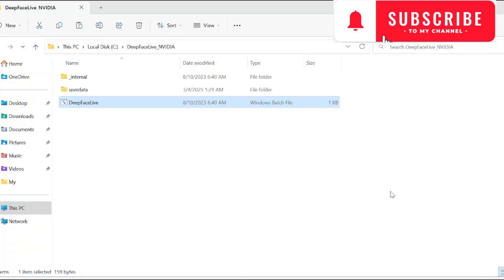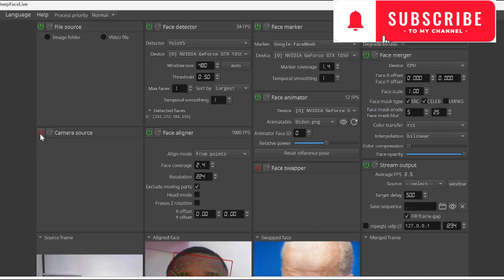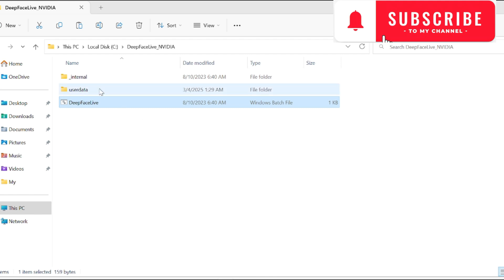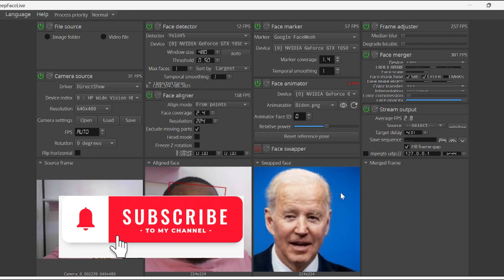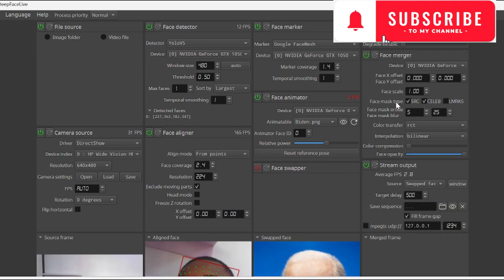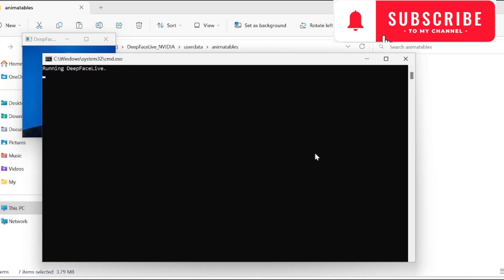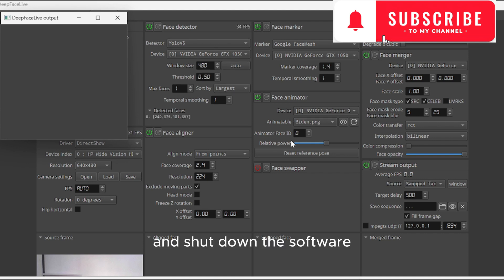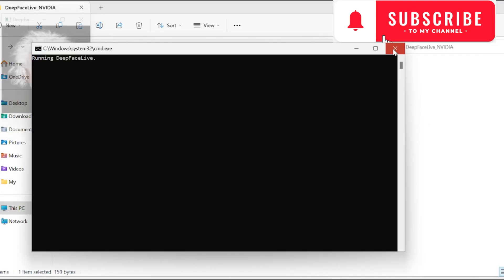DEEP FACE LIVE | You can swap your face from a webcam or the face in the video using trained face.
DEEP FACE LIVE, There is also a Face Animator module in DeepFaceLive app. You can control a static face picture using video or your own face from the camera. The quality is not the best, and requires fine face matching and tuning parameters for every face pair, but enough for funny videos and memes or real-time streaming at 25 fps using 35 TFLOPS GPU.

You can swap your face from a webcam or the face in the video using your own single photo.